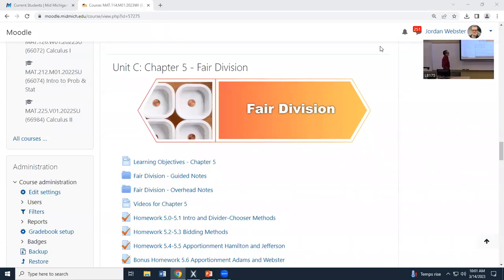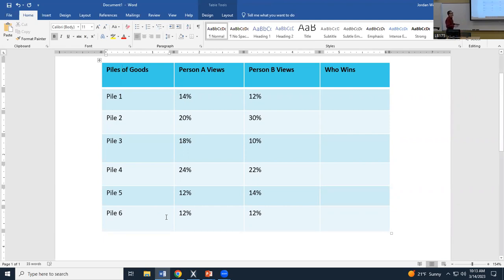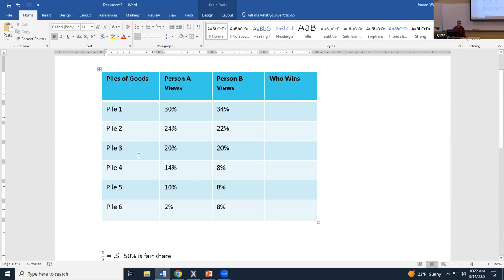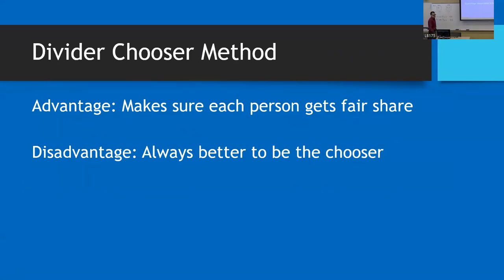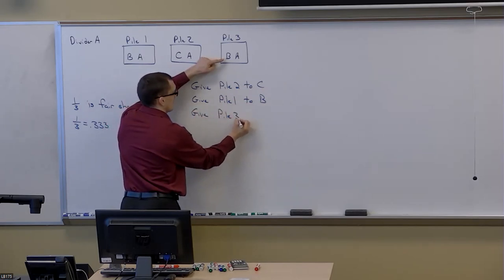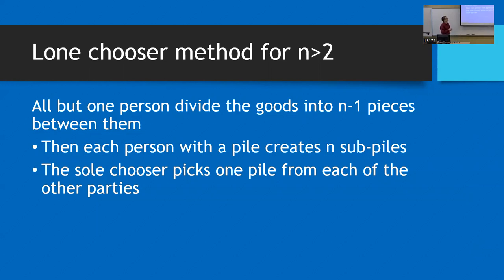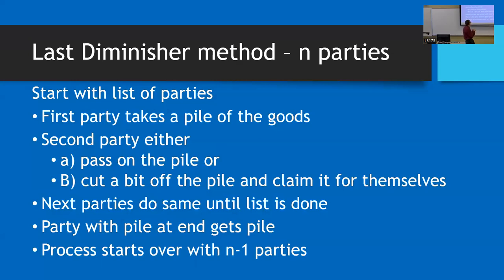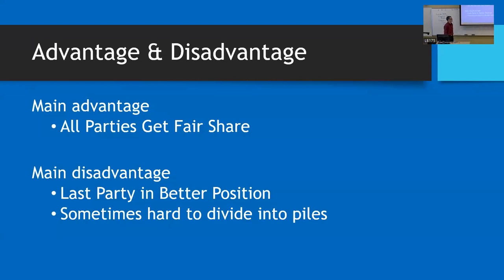MAT 114 Chapter 5 Sections 5.0 Intro and 5.1 Divider Chooser Methods